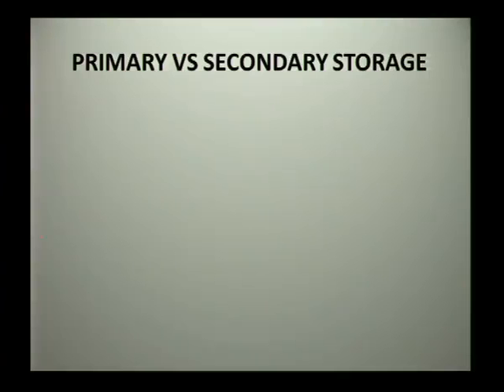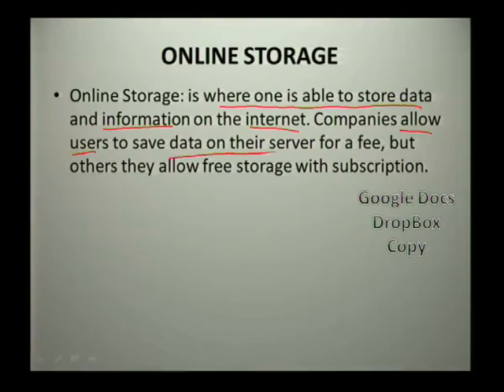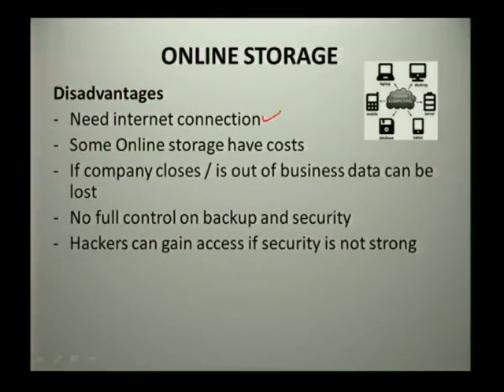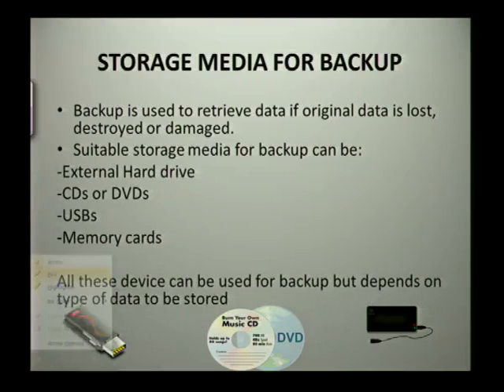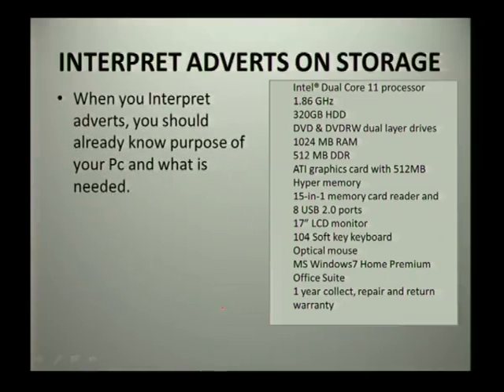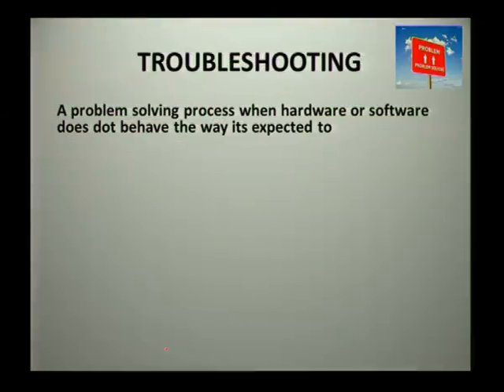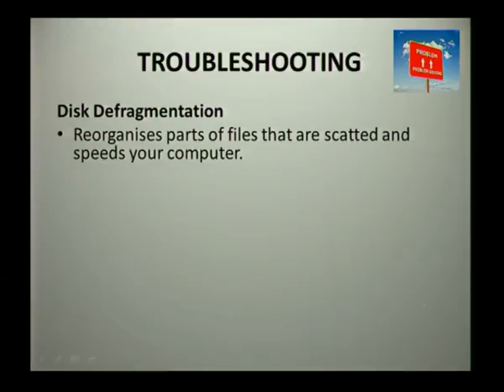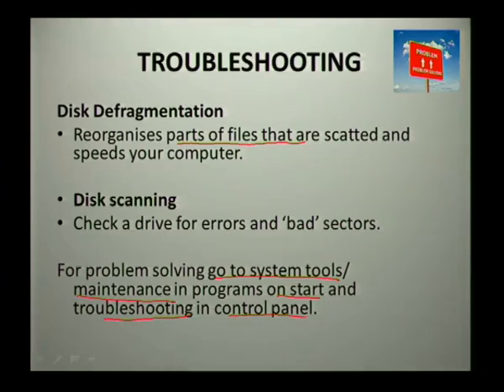Understanding Storage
Natural Sciences.